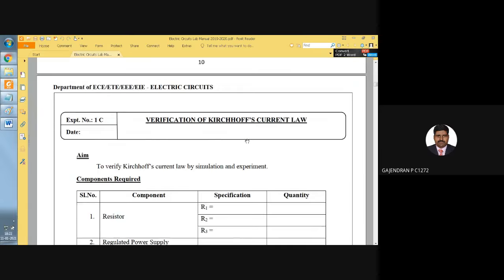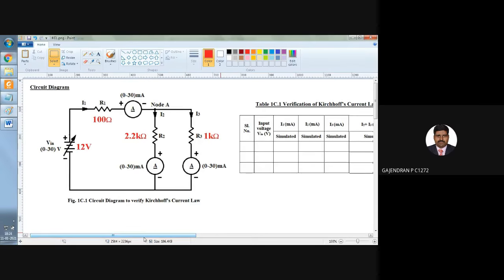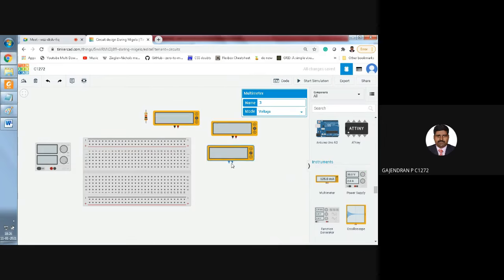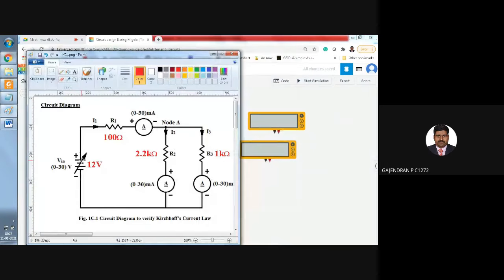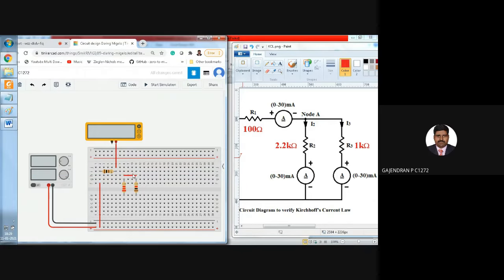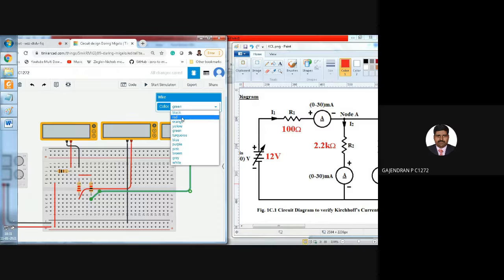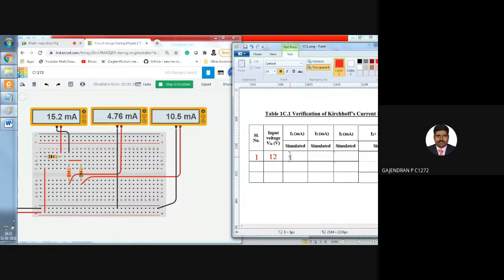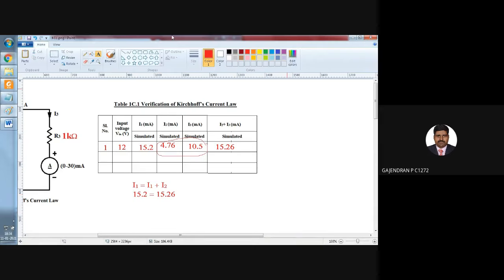3.KCL [Tinkercad Simulation]